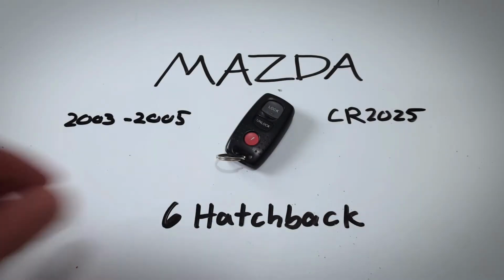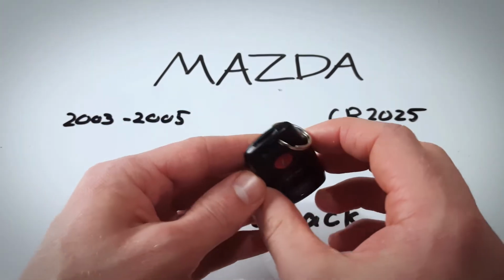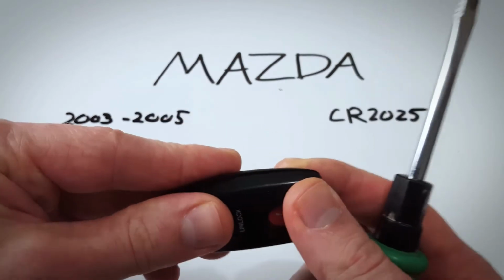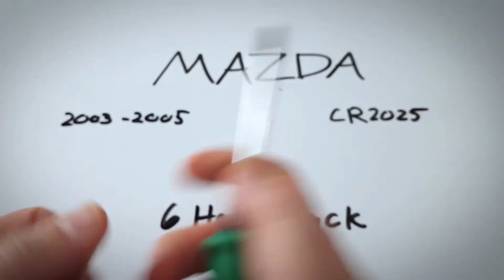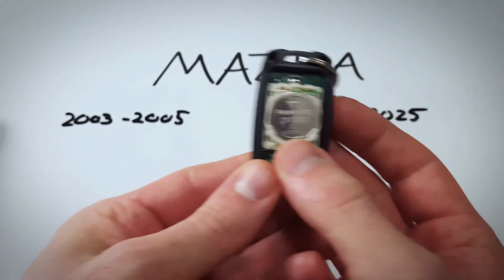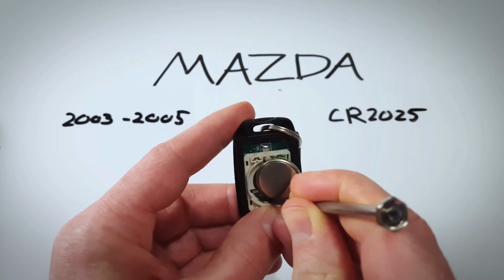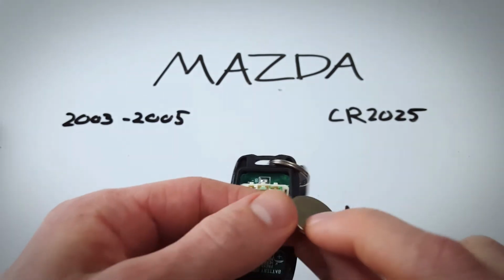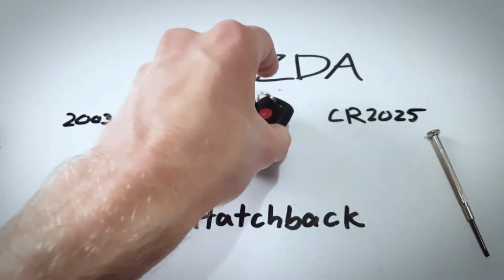Mazda 6 Hatchback Rectangular Key Fob Battery Replacement (2003 - 2005)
CR2025 Coin Battery 🪙 you need

How to replace the battery in this rectangular key for the Mazda 6 Hatchback 2003, 2004, 2005 rectangular key fob.